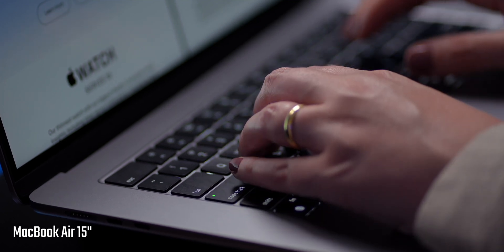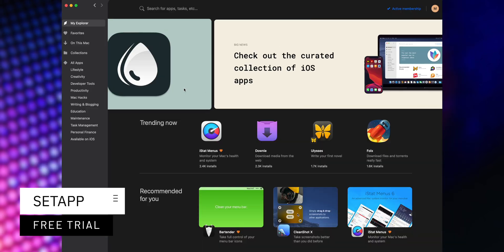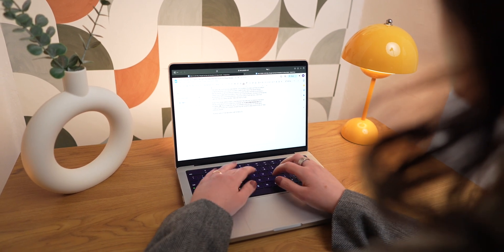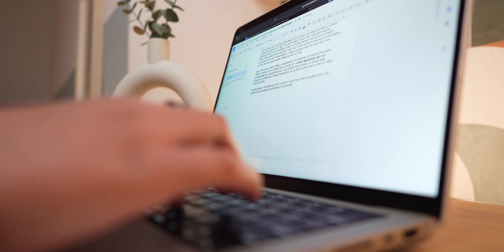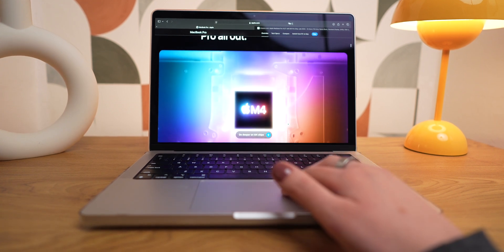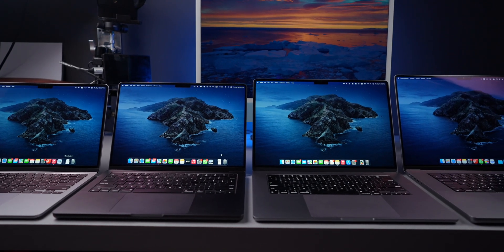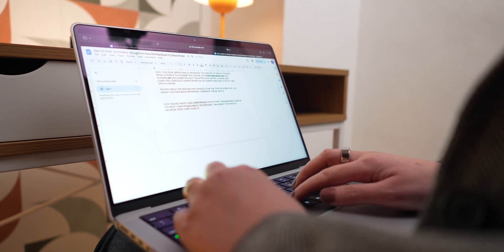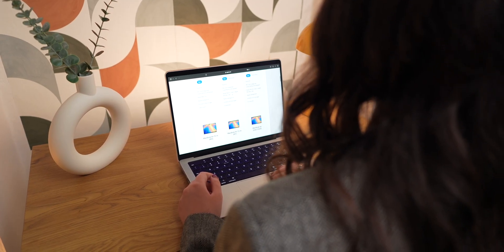Goodbye MacBook Air: Why I chose the new base model M4 MacBook Pro!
MacBook Pro M4
Incase Macbook Pro 14 Inch Case

Shoutout to @MaxTechOfficial for all their great content!